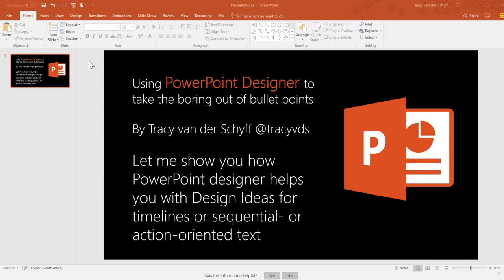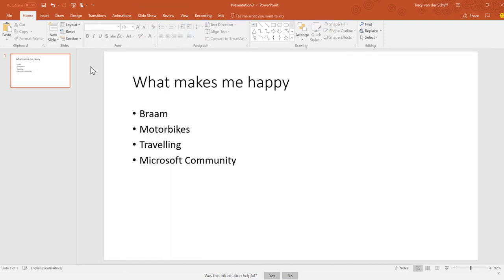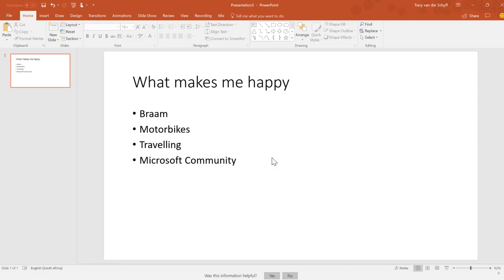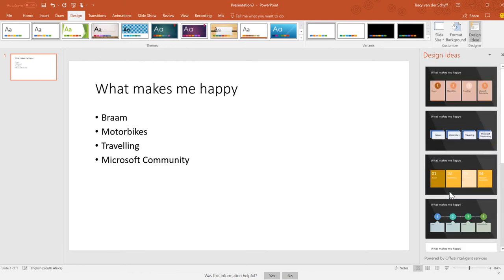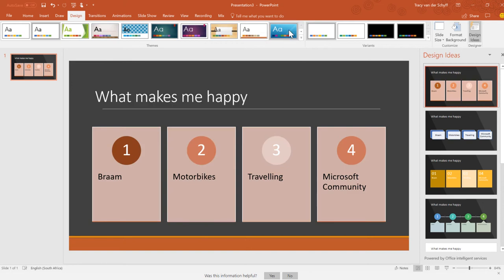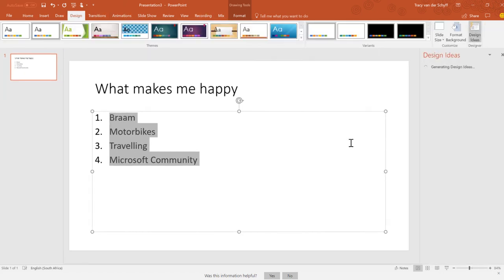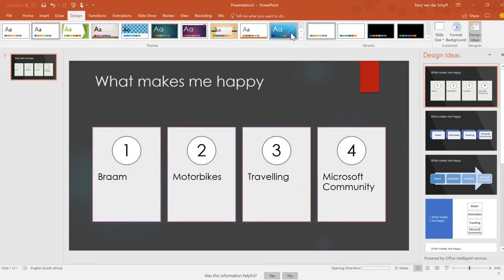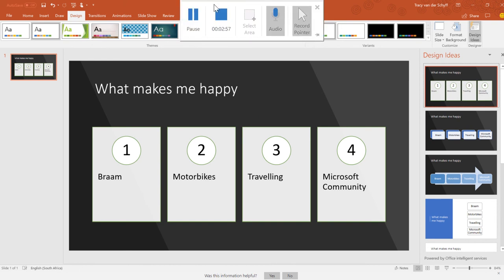Take the boring out of bullet points with PowerPoint Designer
The content you have for your presentations is real important - but if it's boring - it will have a negative impact on your outcome. Let's take a look at using PowerPoint Designer to change the way your bullet or numbered lists look.